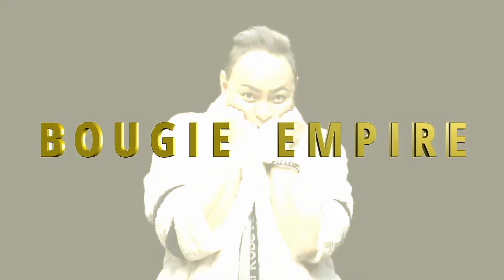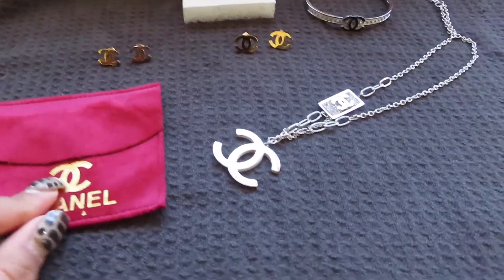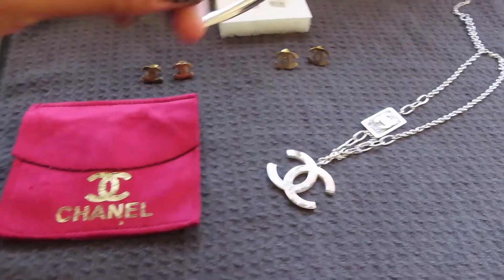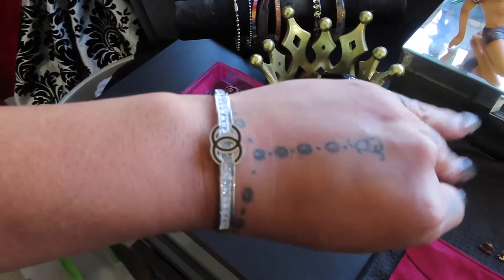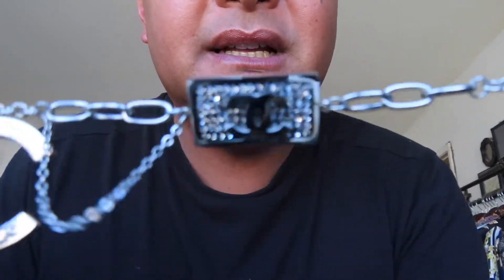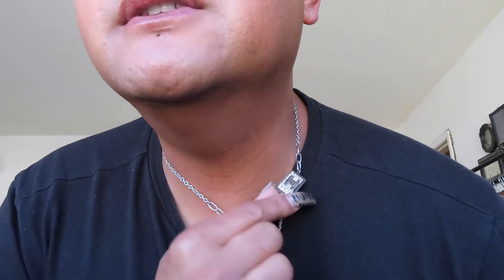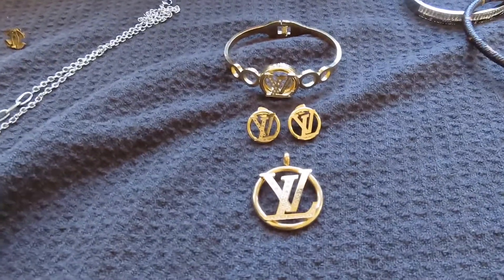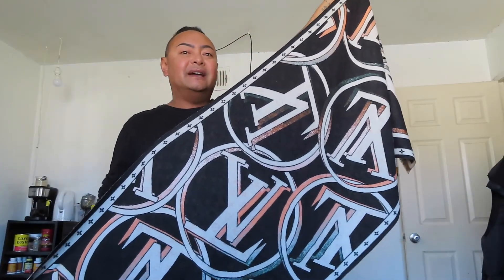BOUGIE ON BUDGET HAUL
Hey there my MALDITOS!!! Welcome
Back to my channel. I’m finally back with a bougie on a budget video. And this time it’s all about high end accessories.

I hope that you enjoy this video and if you haven’t already, please subscribe to my channel and press that notification buttons so that you guys will be notified every time I upload a new video.